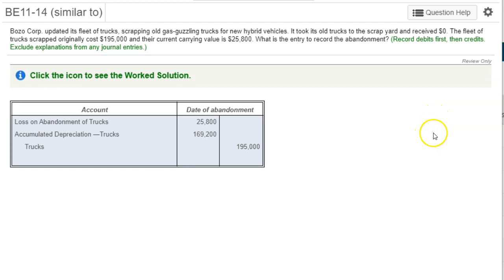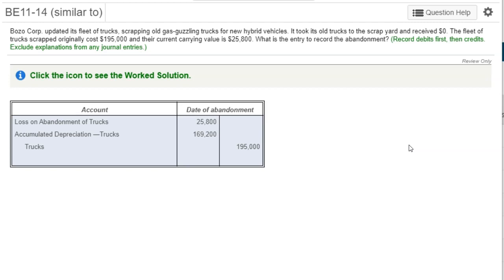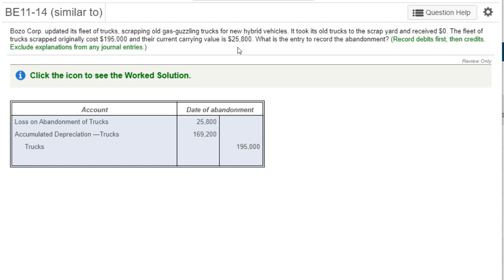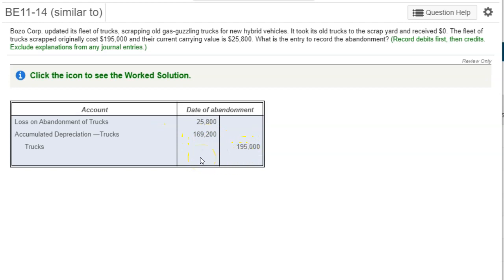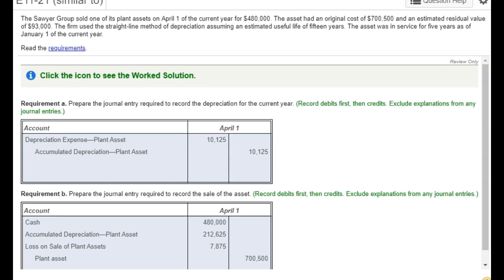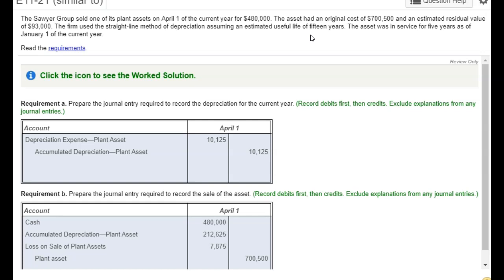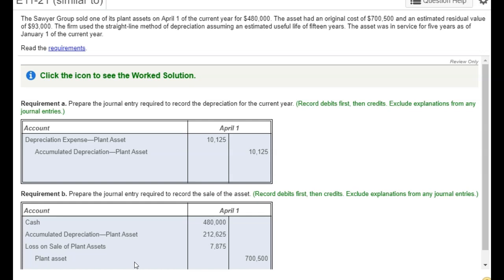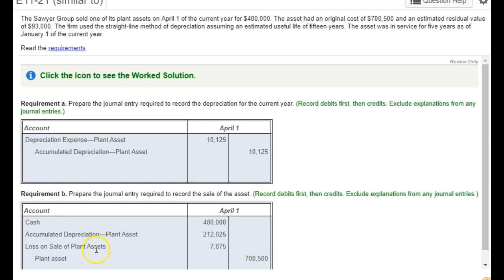Abandonment or sale of operating asset